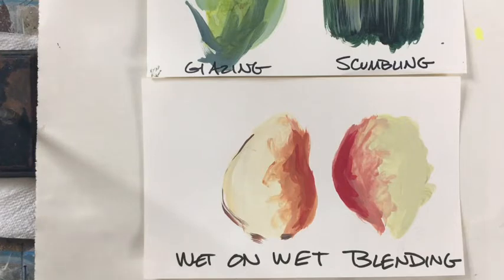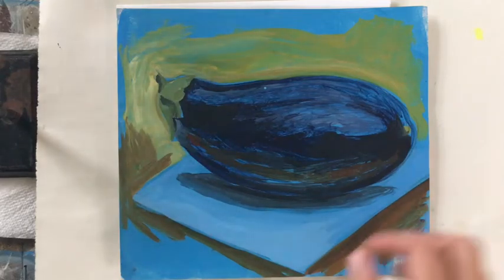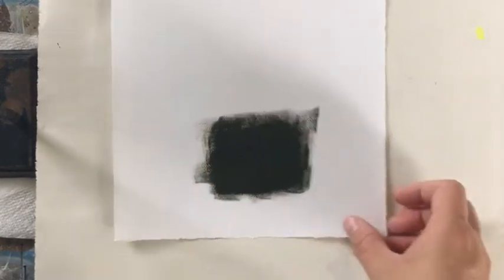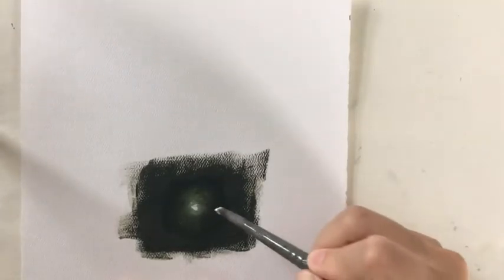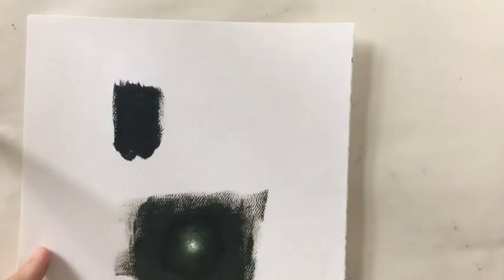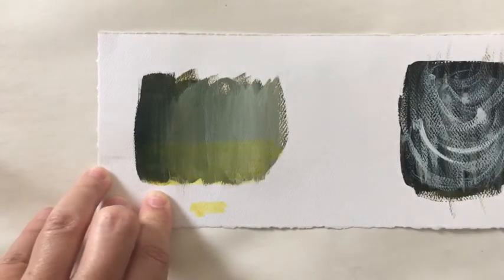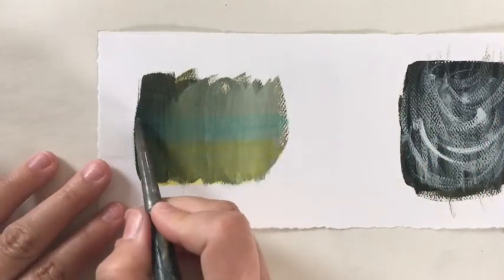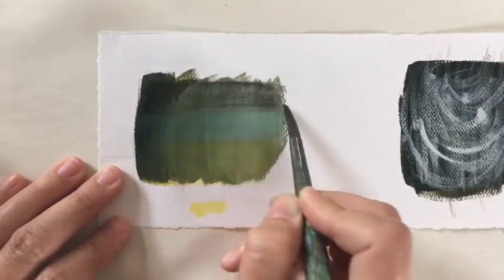3 acrylic painting techniques: wet on wet, scumbling & glazing